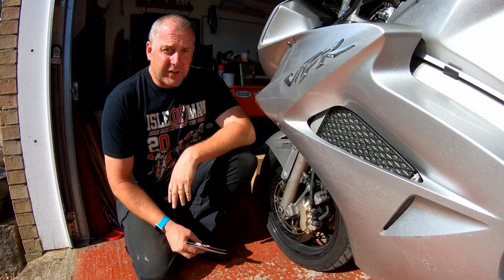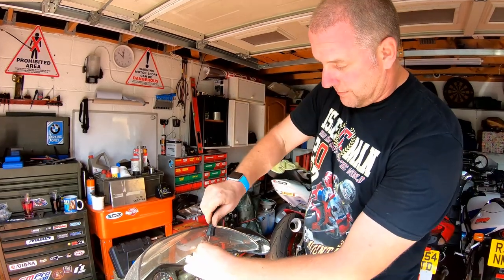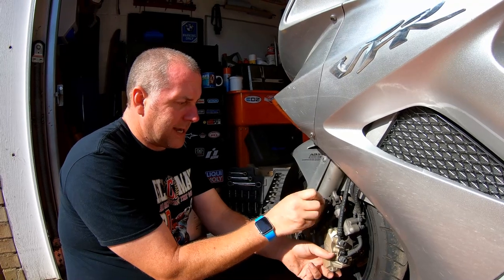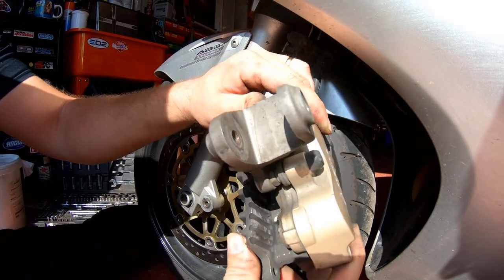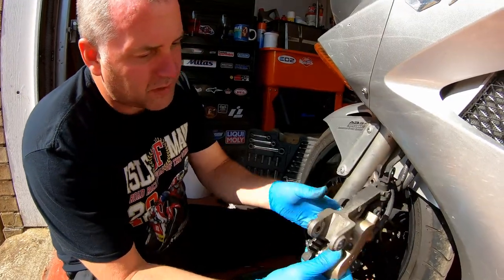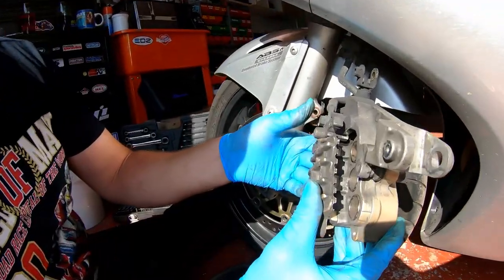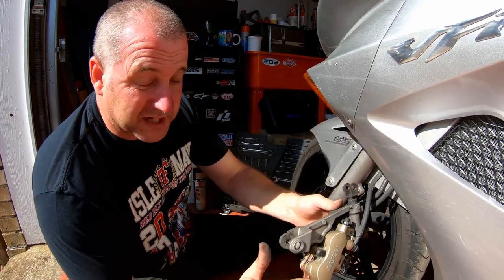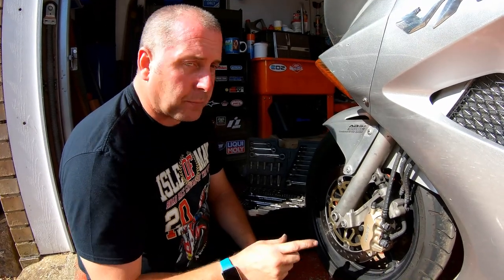2003 Honda VFR800 VTEC Front Brake Pad Replacement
Hi everyone, in this video I am going to be carrying out the relatively straightforward procedure of replacing the brake pads in the front calipers of my VFR800 VTEC.